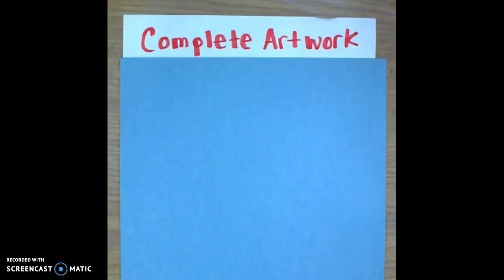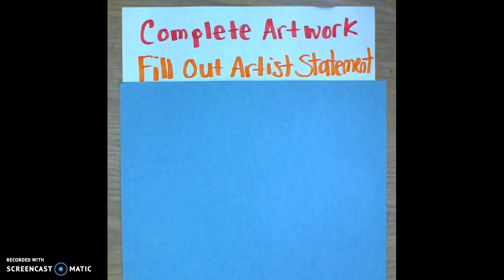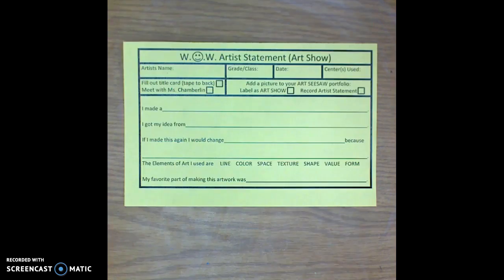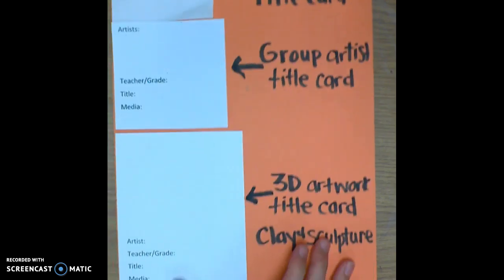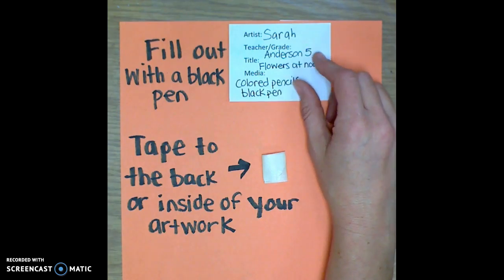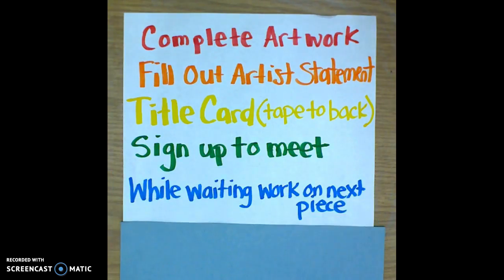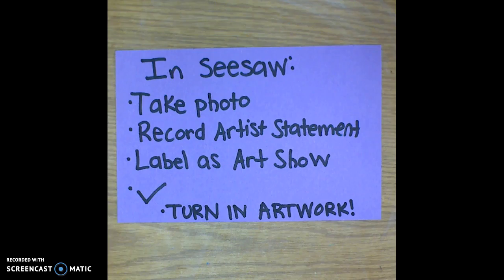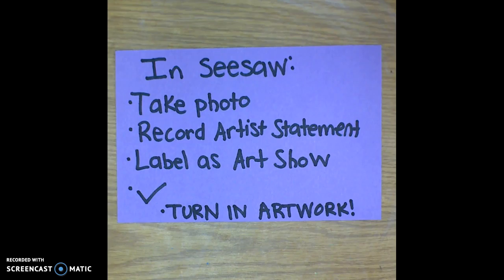Turning in Artwork for the Art Show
3rd, 4th, and 5th Grade Art Show Prep